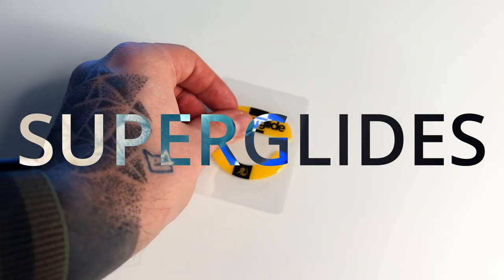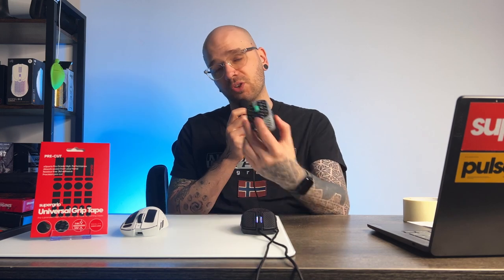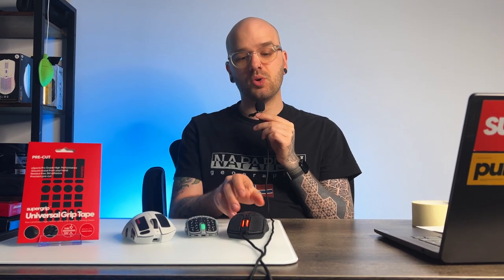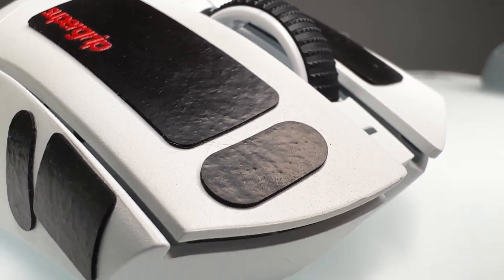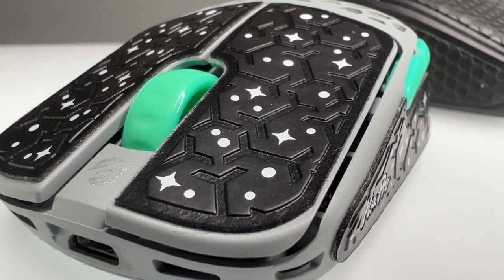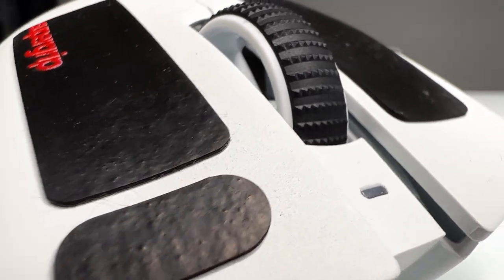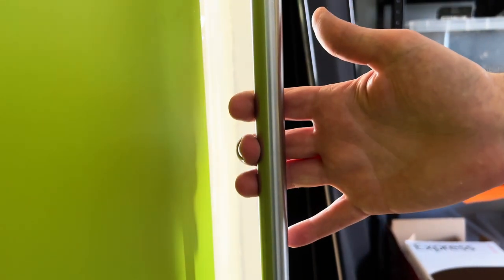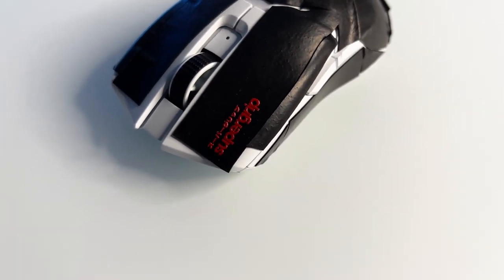Will this mouse grip tape help your K/D?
Ever want to hold on to your mouse like it's the most valuable thing on earth? The PULSAR SUPERGRIPS might help you...

(Amazon aff)